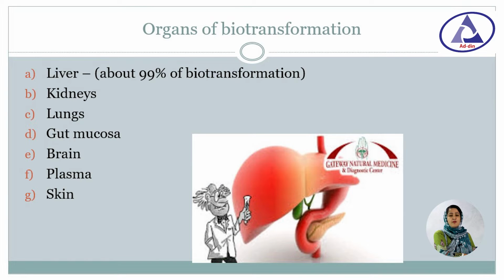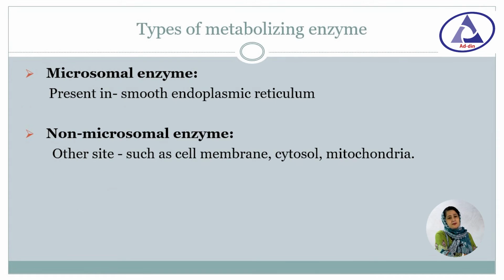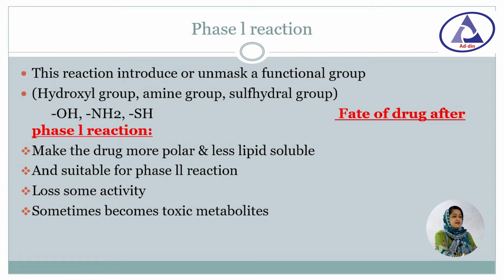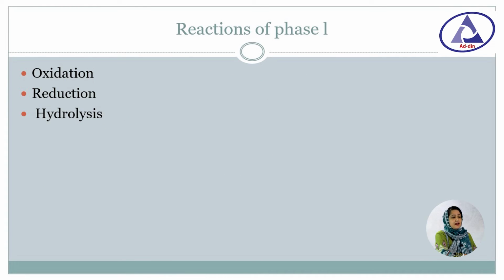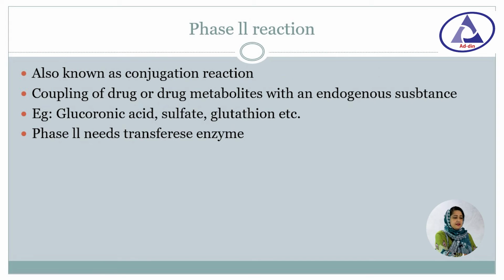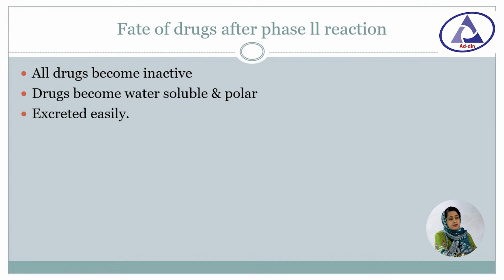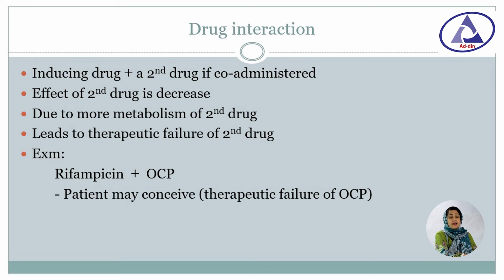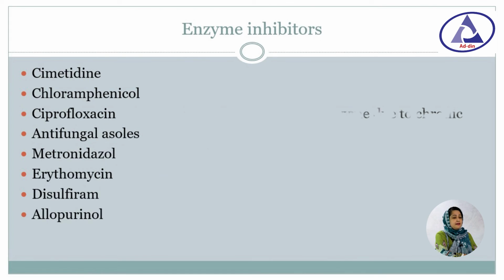BIOTRANSFORMATIONS II Assoc. Prof. Dr. Sagia Afroz II Dept. Pharmacology II BAMC II Online Class